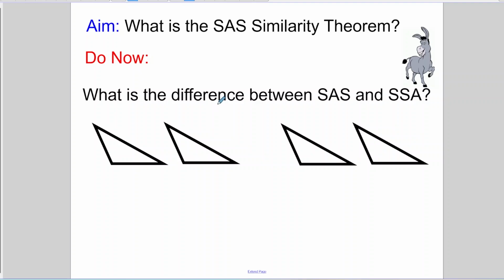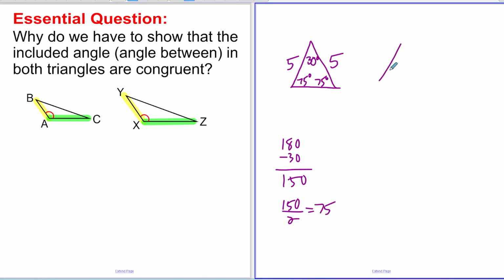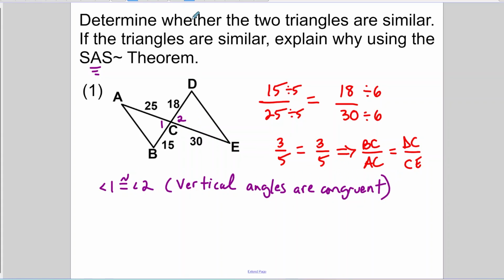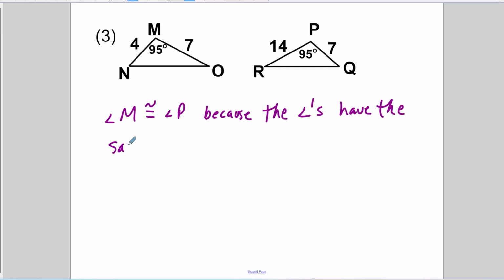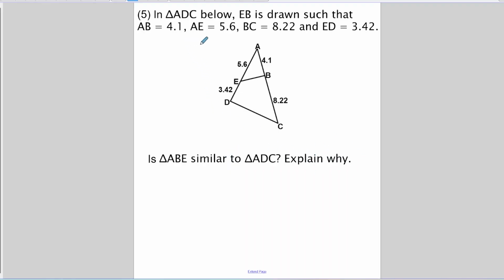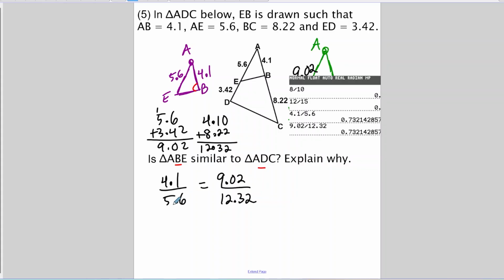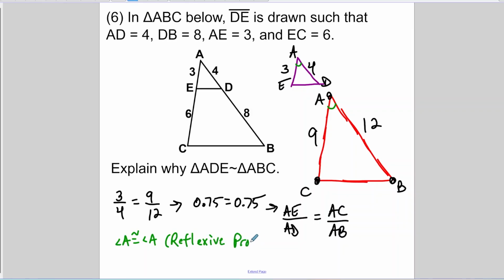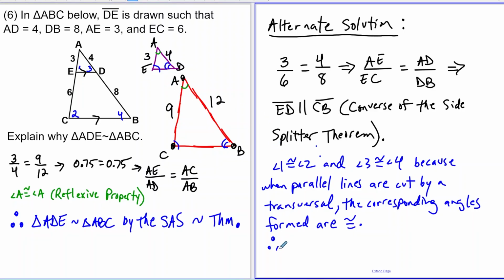SAS Similarity Theorem - Full Lesson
In this video, I go through a whole lesson on the SAS Similarity Theorem. I go over similar triangles, corresponding sides, proportions, reflexive property, vertical angles, and the AA Similarity Theorem.

As I go through the notes and examples, I discuss common mistakes that students make when trying to use the SAS Similarity Theorem.